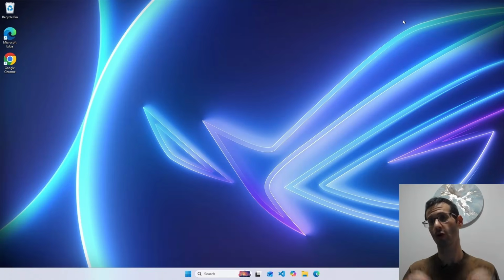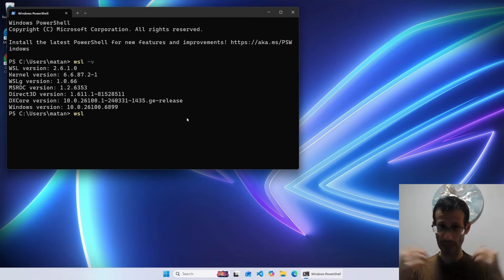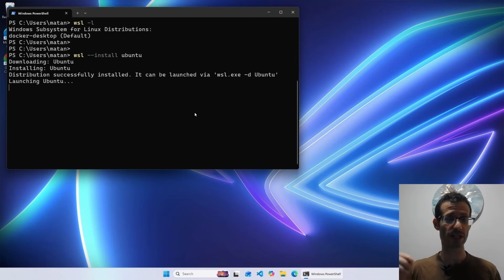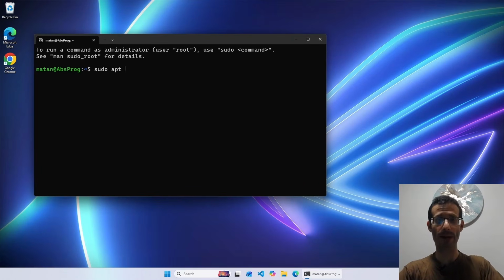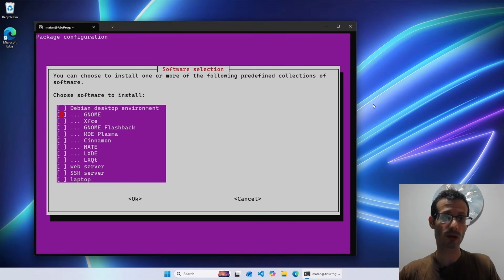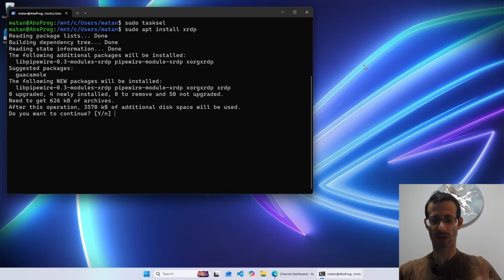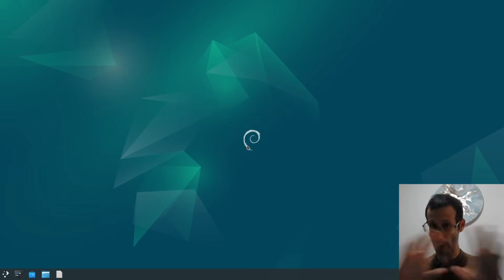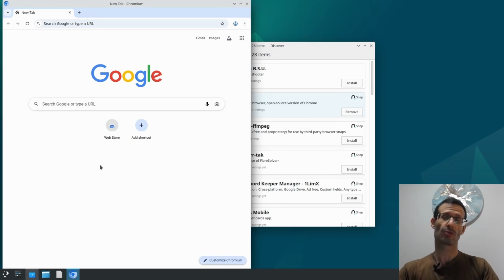How to install Ubuntu with Desktop environment on WSL (Windows subsystem for Linux)